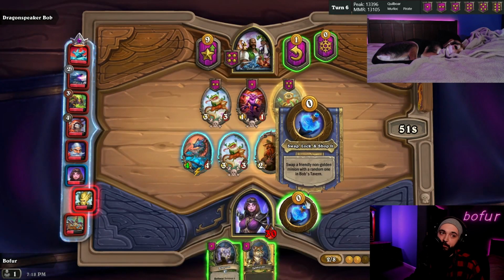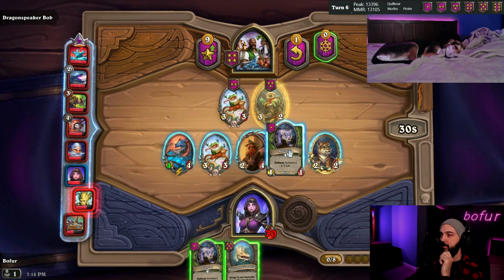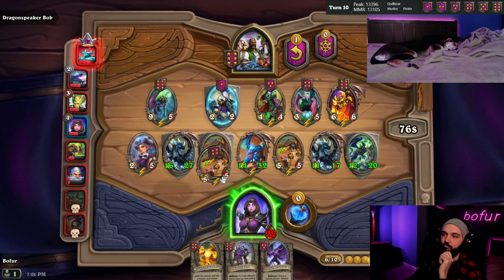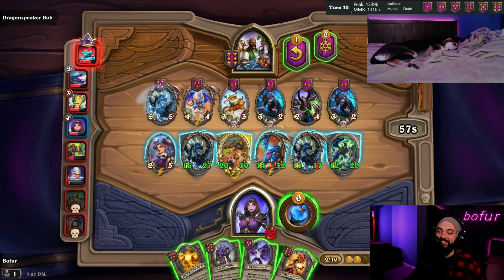Golden Murozond/Kalecgos Dream! | Hearthstone Battlegrounds Gameplay | Patch 21.8 | bofur_hs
Jandice + Murozond is funny.  Add in a golden Kalecgos... a few more Muros... and a lot of battlecries and it starts to get hilarious.  Old school dragons is alive and well...

Chapters:
0:00 Start
1:10 Fast-Forward
2:47 Main Gameplay

Schedule:
Twitch.tv/bofur_hs @ 230-9 PM EST Mon-Sat
Youtube Video Posted @ 1 PM EST Daily

Testing to see if this keyword stuff really works:
Hearthstone Battlegrounds Itsben321 Kibler Trump Nicholena Bofur Slysssa Kripparrian Dogdog Savjz Rdu RegisKillbin Dekkster Firebat HysteriA Solem Asmodai Funny Moments Guide Tutorial Tips Strategy Hearthstone Battlegrounds HearthstoneBattlegrounds Gameplay Overpowered Strong Heroes